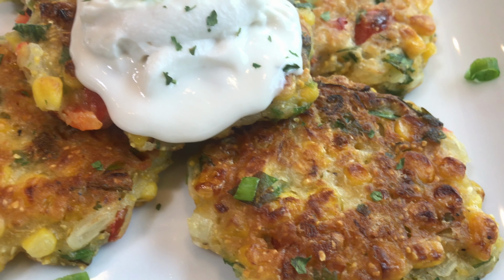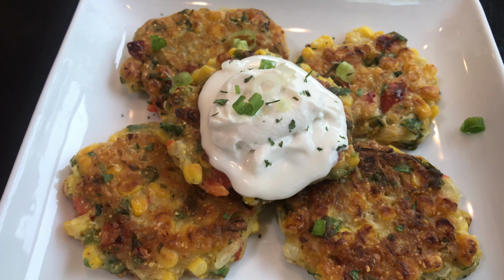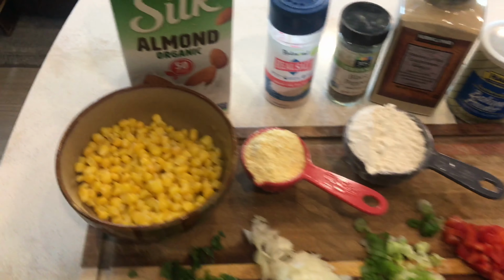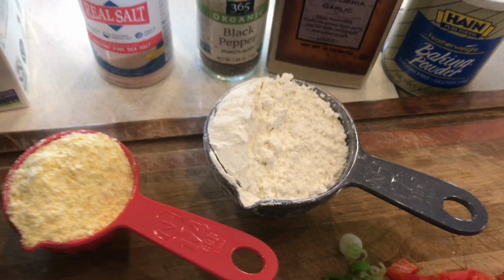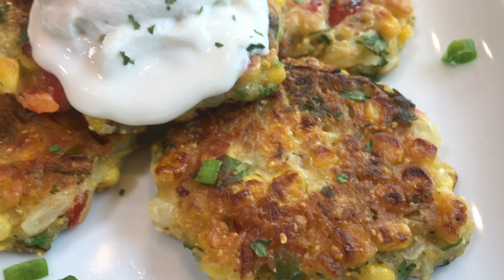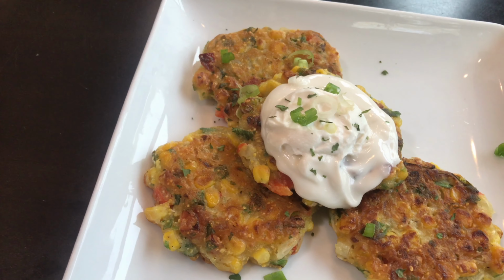CORN FRITTERS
In this week's video we're making corn fritters!!!
it's super easy But finger licking good!😊😜

INGREDIENTS:

1 cup corn
1/4 cup cornmeal
1/2 cup all purpose flour
1/3 cup chopped cilantro
1/4 cup diced yellow onion
1/2 tsp baking powder
1 tsp granulated garlic
3/4 tsp salt
2 green onion sliced
1/4 tsp black pepper
1/2 cup + 1 tbsp almond milk
1/4 cup red bell pepper
Frying oil